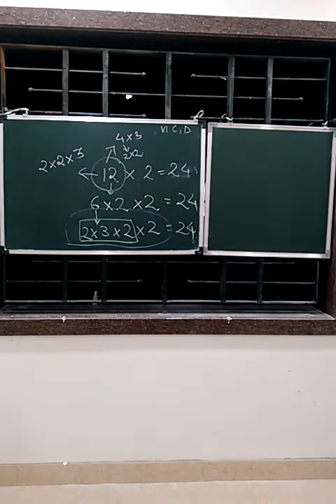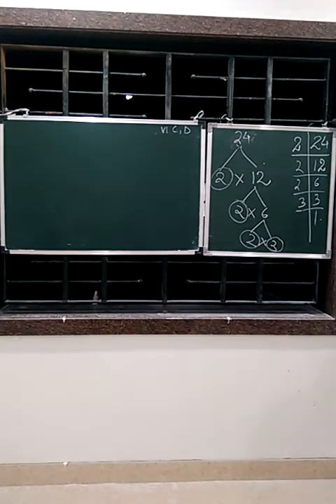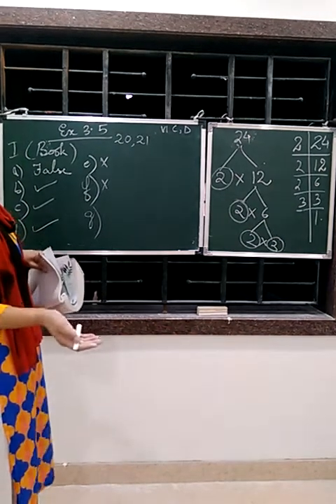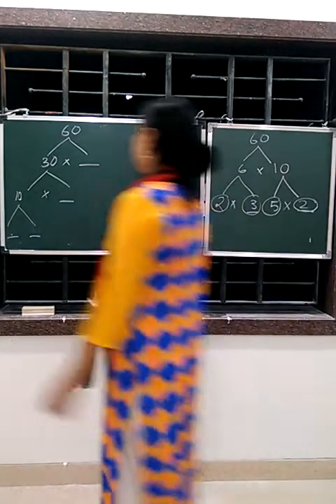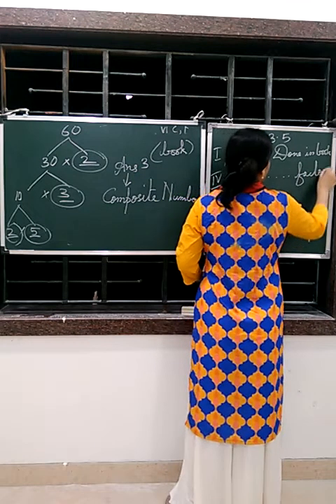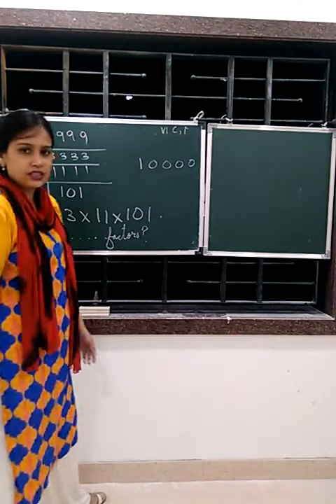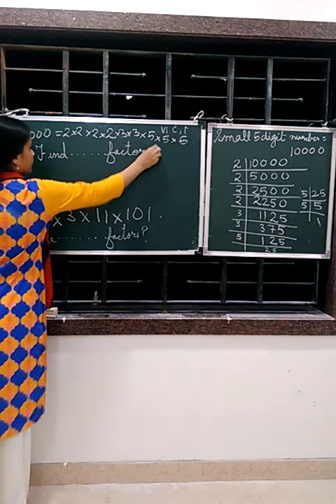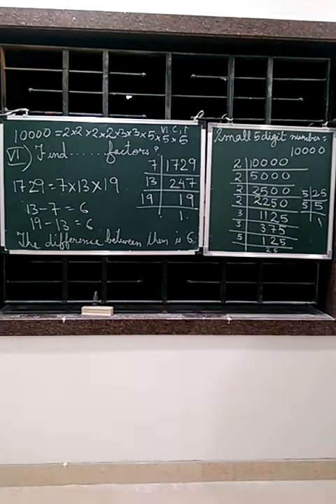VI c and d...ex 3.5-Q1to 6